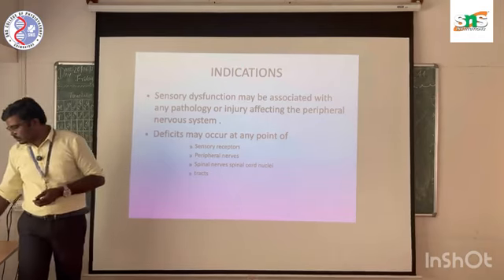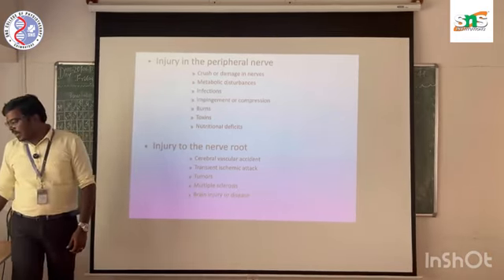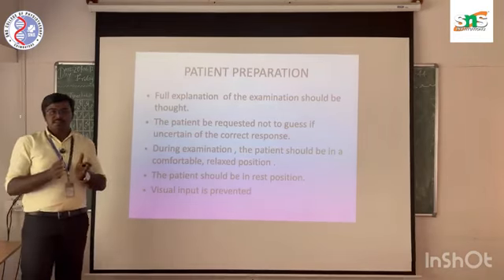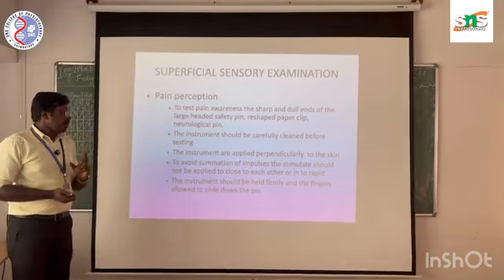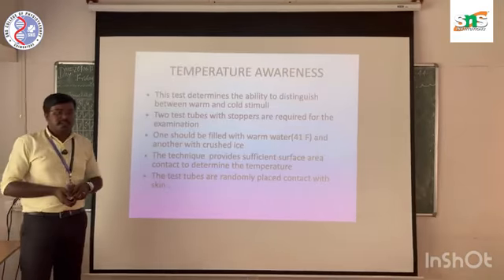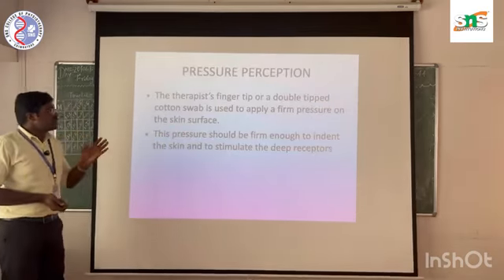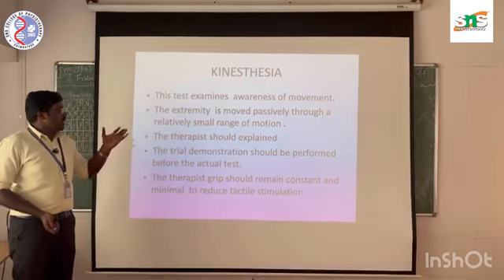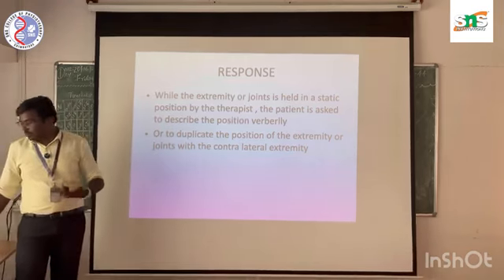Superficial & Deep sensory examination- Clinical neurology- SNS institutions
Lecture video class

Superficial Sensation (Exteroceptive)
Superficial sensations arise from receptors in the skin and mucous membranes. They help detect environmental stimuli like touch, pain, and temperature.
Types of Superficial Sensation Tested:
1. Light Touch: Tested using cotton or a soft brush.
2. Pain (Sharp/Dull): Tested using a safety pin or neurotip.
3. Temperature: Tested using test tubes filled with warm and cold water.
4. Pressure: Assessed by applying firm finger pressure on the skin.
Procedure:
Ask the patient to close their eyes.
Apply the stimulus randomly to different areas.
Ask the patient to describe the sensation or point to the location.

Deep Sensation (Proprioceptive)
Deep sensations originate from muscles, joints, tendons, and ligaments. They help the body sense position, movement, and vibration.
Types of Deep Sensation Tested:
1. Joint Position Sense (Proprioception): Move a joint up/down; patient identifies direction.
2. Kinesthesia (Movement Sense): Ask patient to mimic joint movements passively performed by the examiner.
3. Vibration Sense: Use a 128 Hz tuning fork on bony prominences (e.g., medial malleolus, tibial tuberosity).
/ Procedure:
Ensure eyes are closed.
Compare both sides of the body.
Test distally first (e.g., fingers, toes), then proximally if needed.